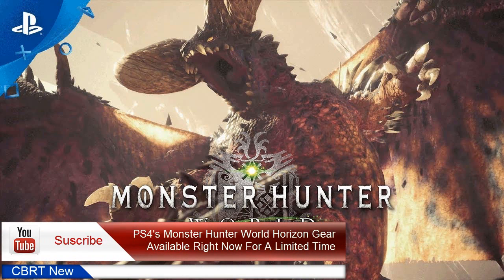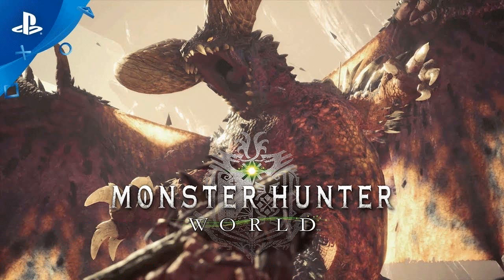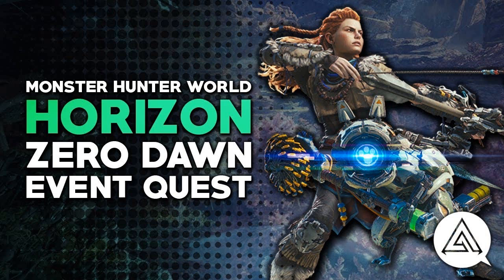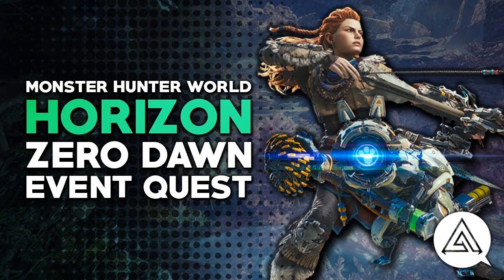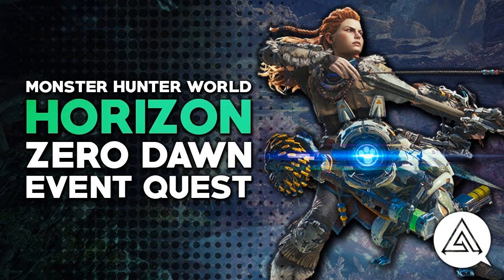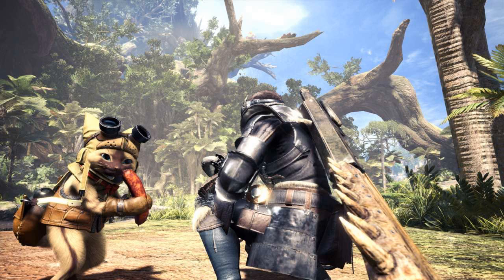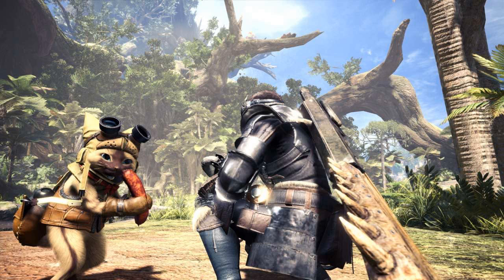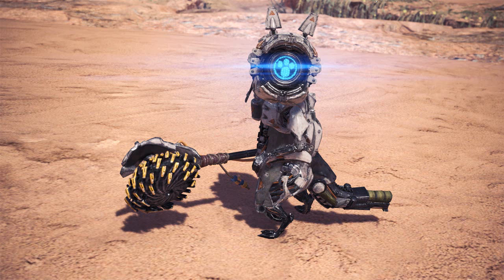PS4 Monster Hunter World Horizon Gear Available Right Now For A Limited Time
Monster Hunter World has released for PS4 and Xbox One, but PS4 players have some additional content right from the outset. On the official Capcom Unity blog, the publisher confirmed that the first quest to get the PS4-exclusive Horizon Zero Dawn armor would be available right at launch, but it won't be around for very long.